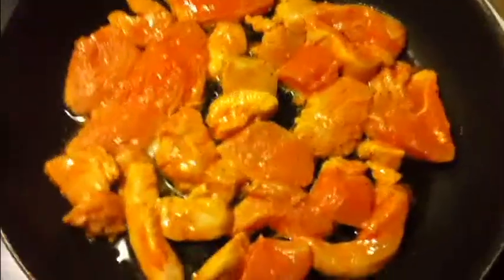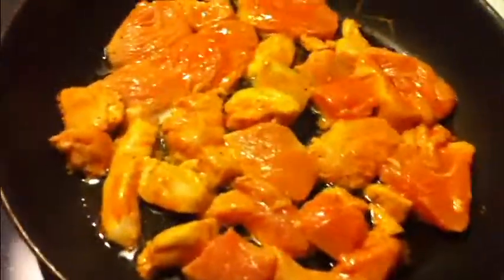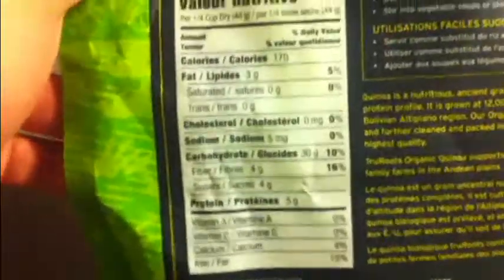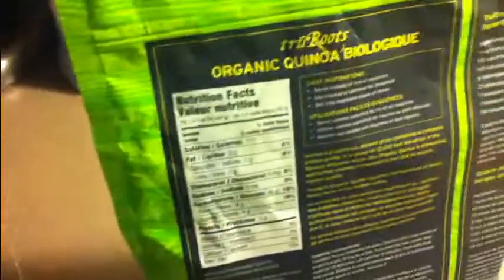another Post workout meal!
Chicken breast and qinoa on deck Pretty darn good if ya ask me hope ya enjoy the video!